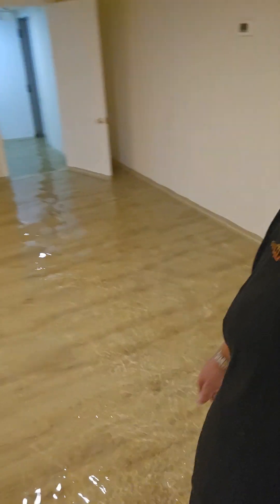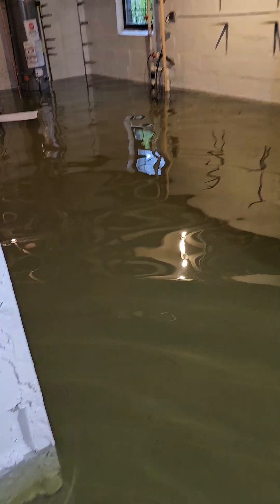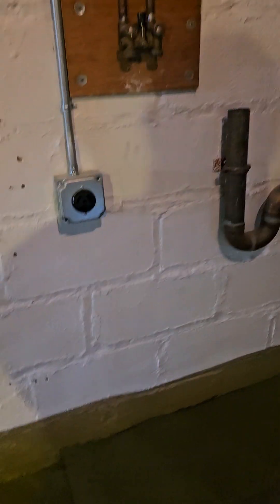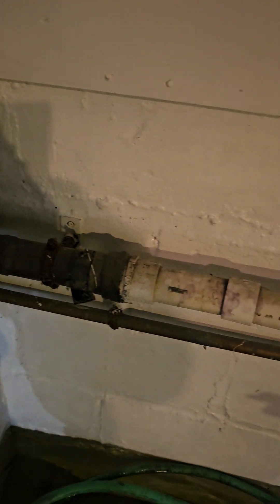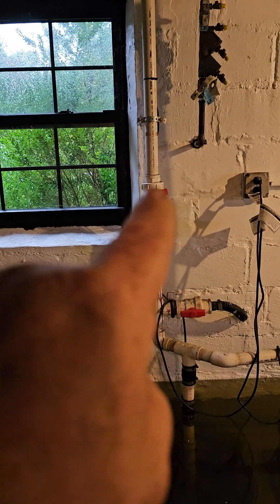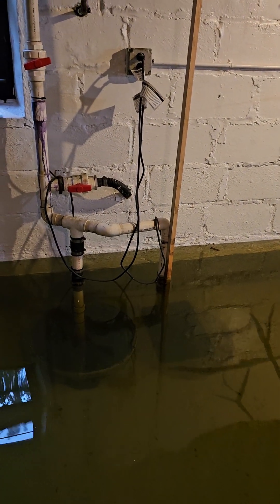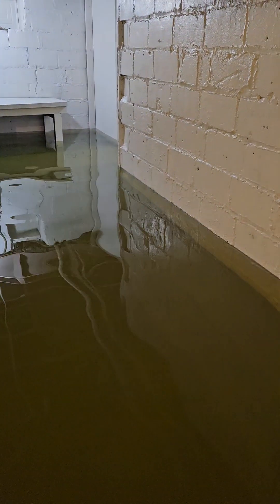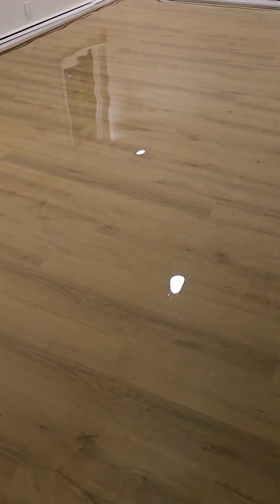Basement Flooded, What Now?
home inspected a couple of months ago, Seller knew the issues, Buyer was adviced to hire the proper Proffesionals to prevent this from Happenning. they took the investors word fornit and not the Inspectors. Now they are Stuck...Here i come to save the Day. Again!